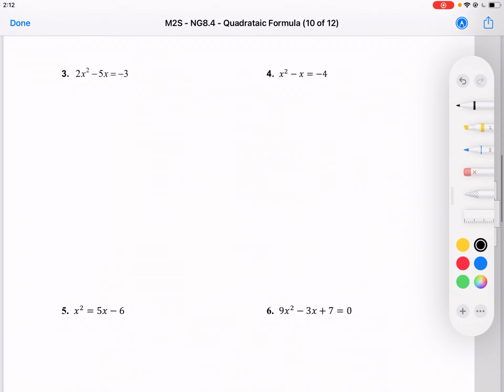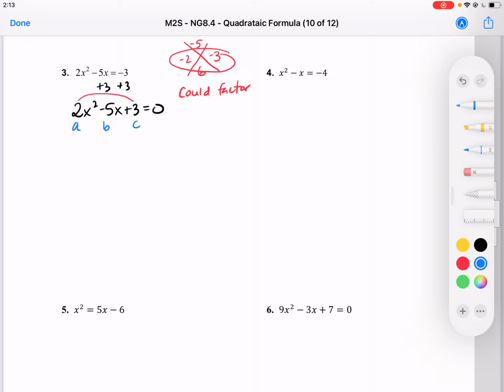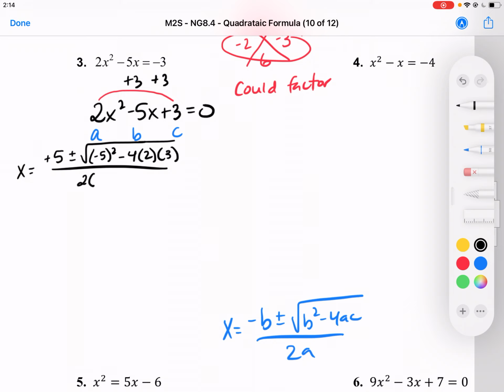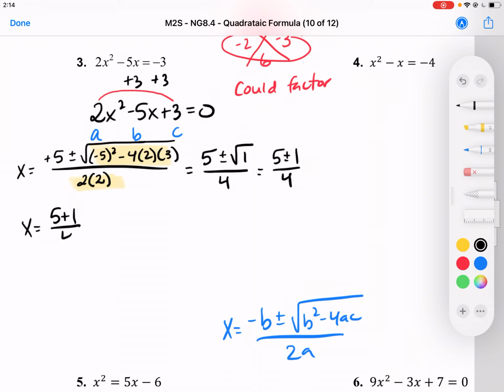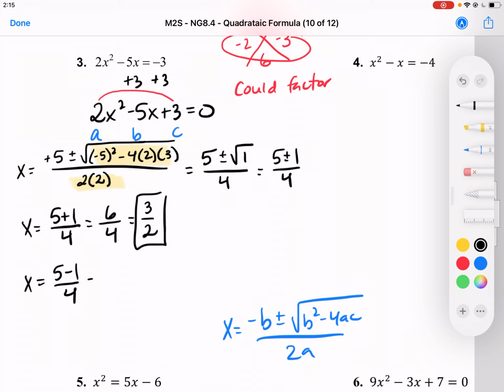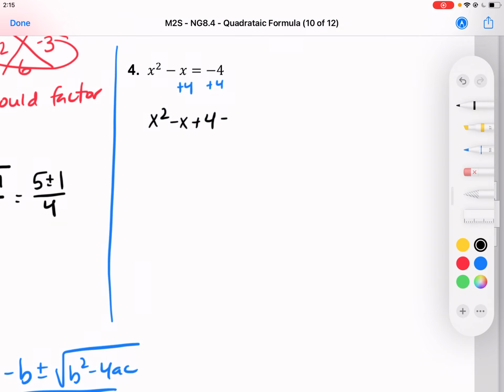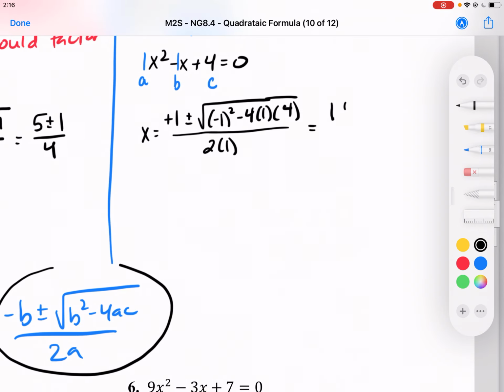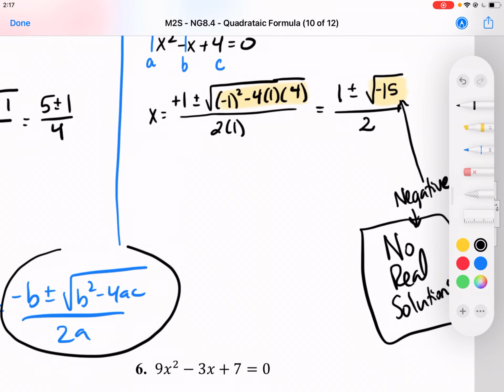M2S - Lesson 8.4b